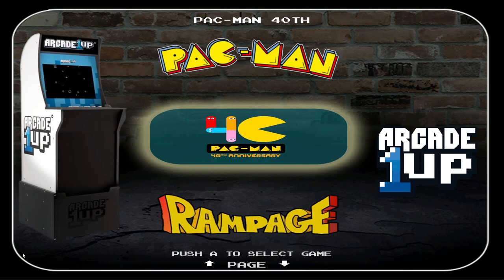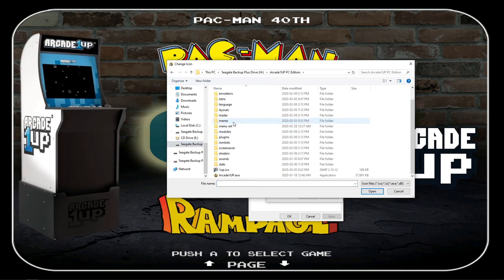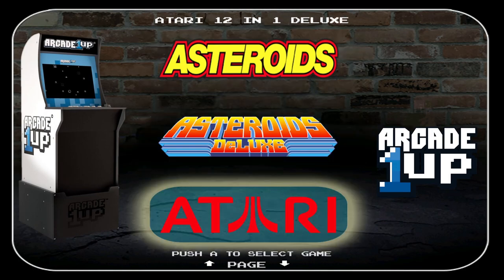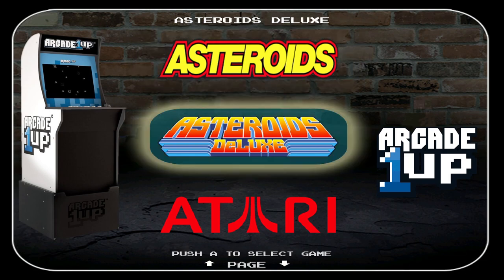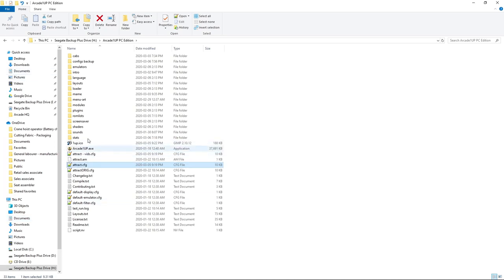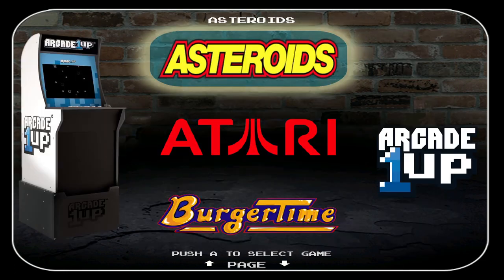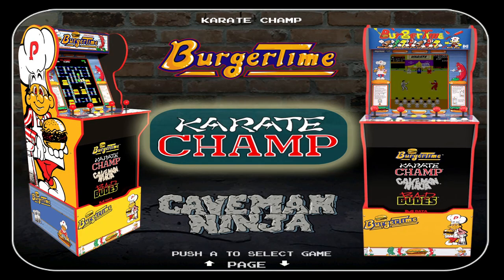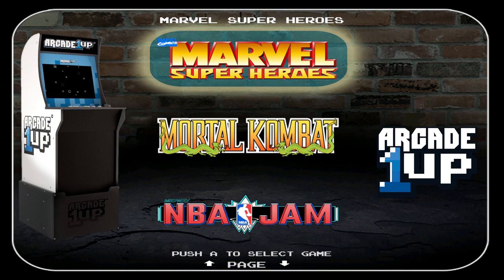Arcade1UP PC Edition - Release & How To